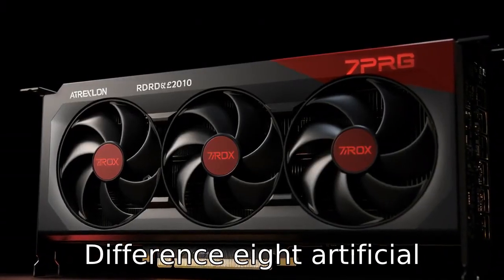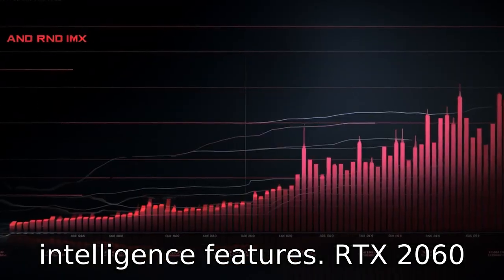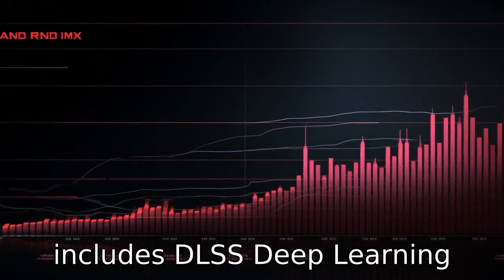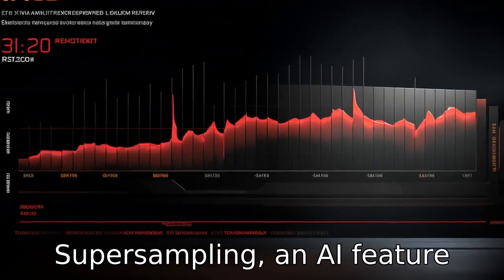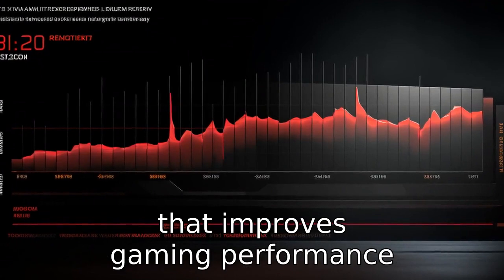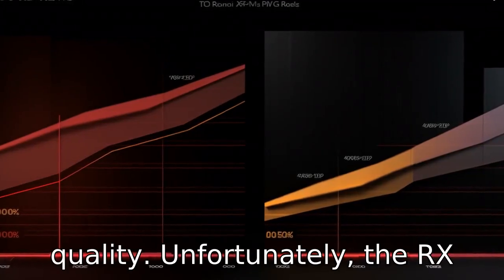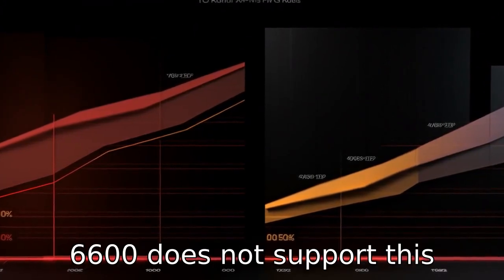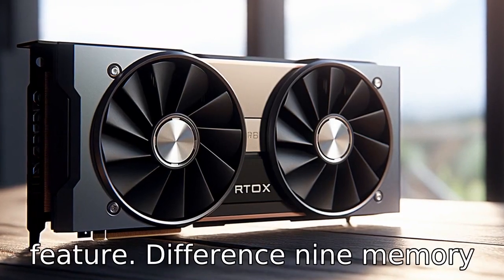11 Differences: Rtx 2060 vs. Rx 6600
Explore the world of graphic cards as this video deep dives into a detailed comparison between Nvidia's RTX 2060 and AMD's RX 6600. Discover the key differences on manufacturer's company, performance, architecture, VRAM, ray tracing, power consumption, process technology, AI features, memory speed, DirectX support, and pricing. Whether you're a professional in need of a new GPU or a gamer seeking smoother experiences, this comprehensive video is your guide in making the most informed purchase decision.